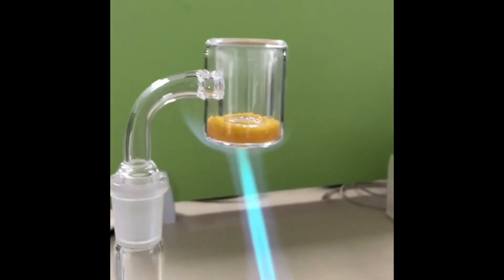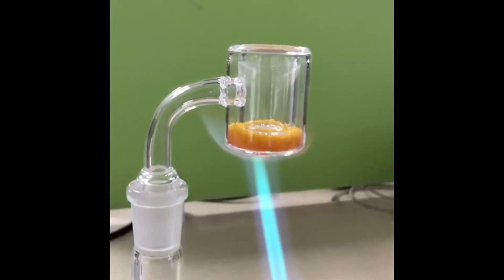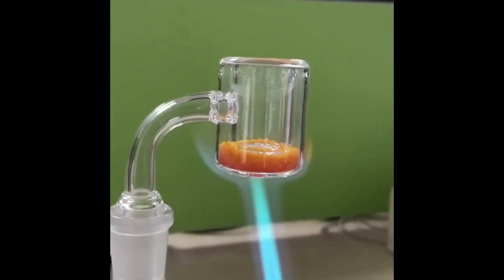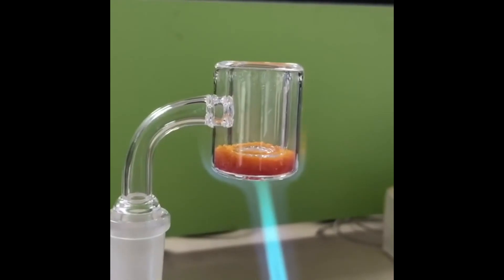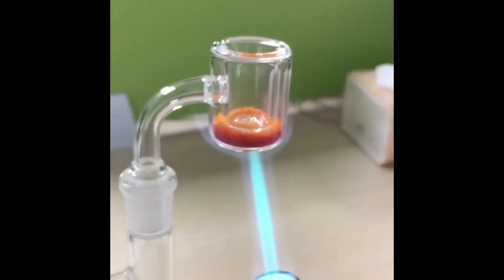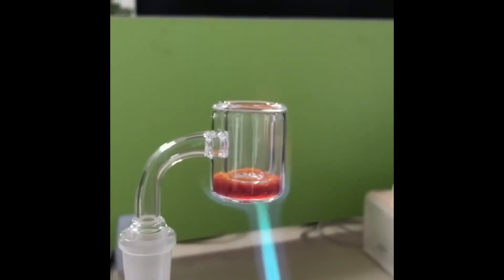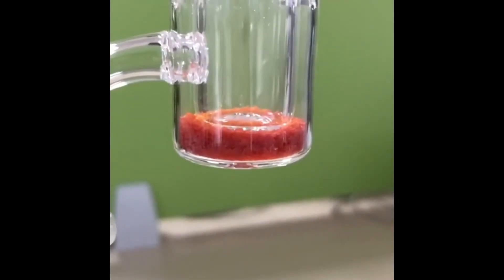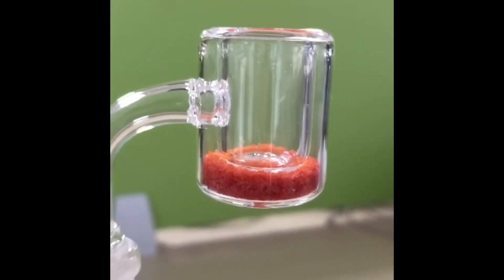Thermochromic Quartz Banger Demo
With traditional bangers, custom temp dabbing is always a guessing game.  Thermochromic quartz bangers put temperature sensitive sand in the outer body of a thermal cup quartz banger.  This temperature color changing sand allows you to see the temperature, and figure out the optimal dab time for you.  Yellow is Cold.  Red is Hot.  Your optimal dab temp is somewhere in between.
Find your optimal color and temperature, and customize your dabbing experience.